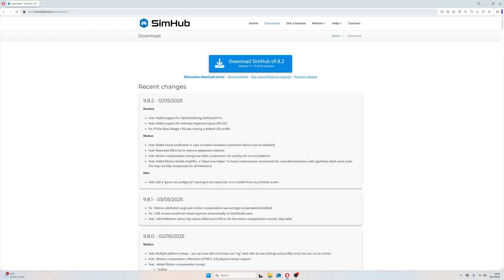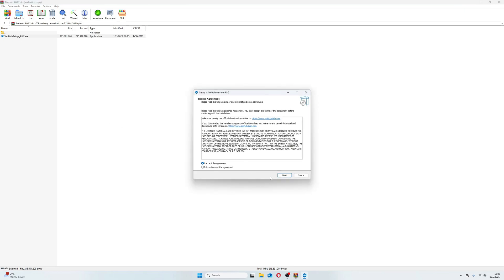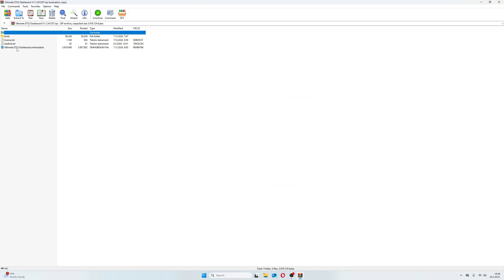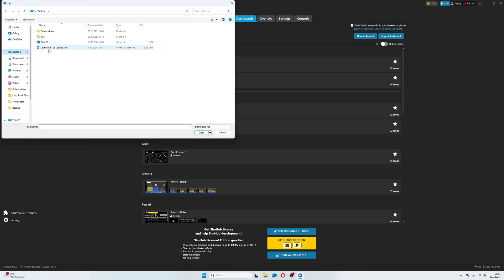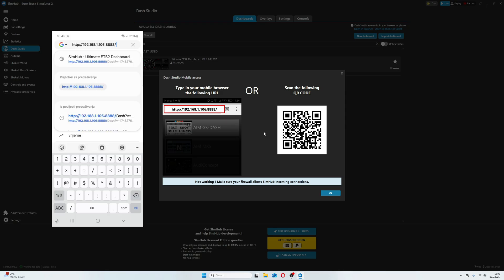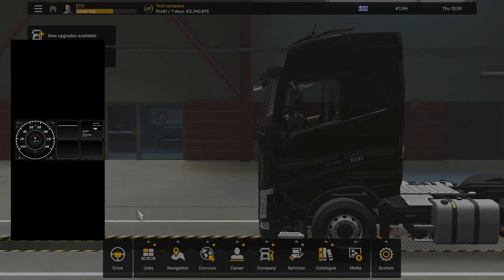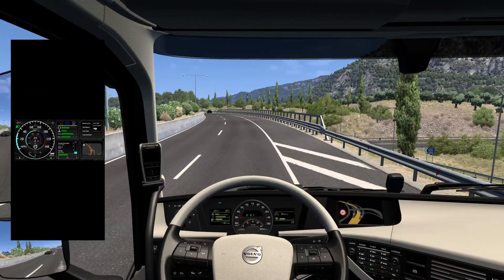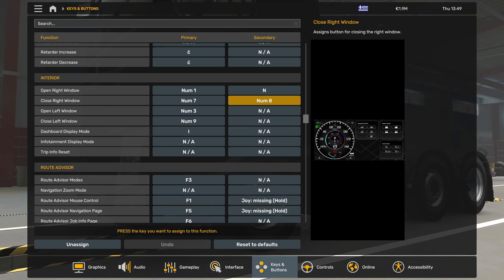How to control ETS 2 truck over the phone | SimHub dashboard and how to install it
In Euro Truck Simulator 2 you can see all truck information on your phone screen. Information like how many time is left until next rest time, weight and type of cargo you transport, air pressure, oil temperature and other things. Also you can control truck suspension, windows and cruise control, all over the phone. Check out this video and see how to do it.